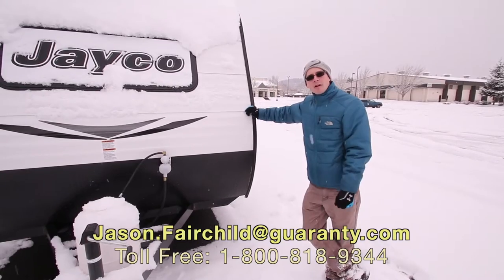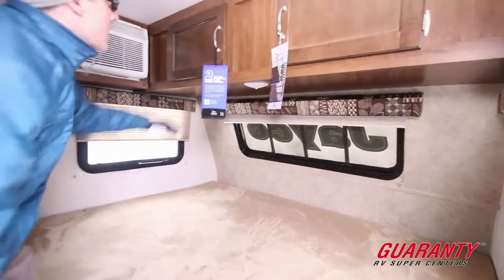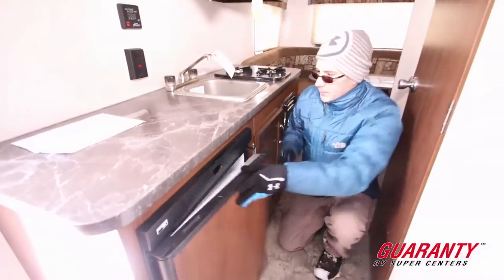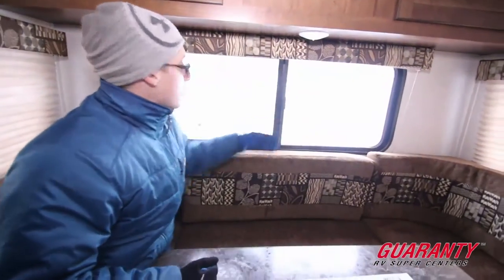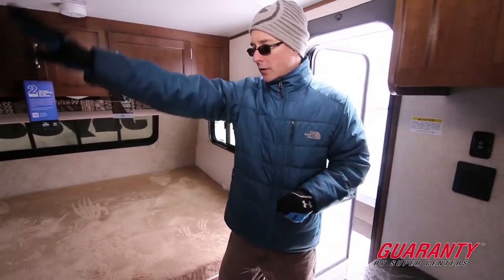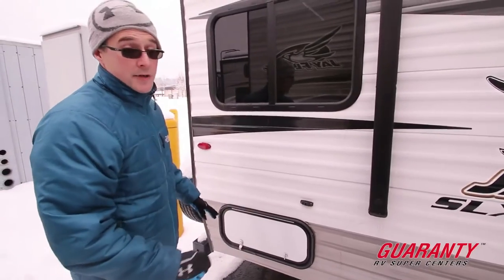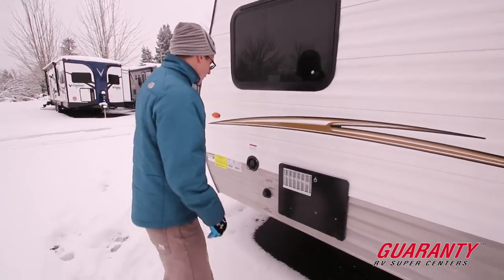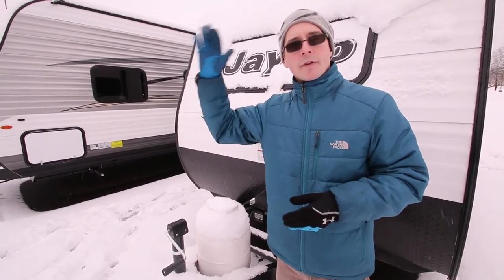2017 Jayco Jay Flight SLX 175 RD Travel Trailer Video Tour • Guaranty.com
Visit Guaranty.com for more information on this Jayco Jay Flight SLX 175 RD including photos and the current price

2017 Jayco Jay Flight SLX 175RD — Any weekend can be filled with adventure when you head out in this lightweight 2017 Jayco Jay Flight SLX 175RD travel trailer.

A bright lounge provides space for planning your next nature hike, game nights and general relaxation at the U-shaped dinette. The dinette can be converted into an additional bed. Enjoy the premium multimedia sound system that includes MP3 input jacks and Bluetooth connectivity for even more entertainment options.

The queen bed is located right by the front door so you can slip out for an early morning jog around the campground. Or you can pull the pleated shades and opt to sleep in.

Fix a big breakfast using microwave, two-burner stovetop and under-counter Norcold refrigerator. There is plenty of kitchen counter space so the kids can help.

Wash up in the bathroom after a day of adventure. It has a bathtub/shower with curtain and skylight plus a toilet and storage cabinet.

Other notable features include:
• 10-foot power awning,
• Enclosed underbelly,
• Stabilizer jacks,
• Front diamond plate gravel guard,
• Wall-mounted A/C,
• GVWR 3,500 lbs,
• Two-year manufacturer's limited warranty,

Make lifelong memories while camping in this 2017 Jayco Jay Flight SLX 175RD travel trailer. Stop by the Guaranty RV Travel Center to stock up on accessories and drinks.